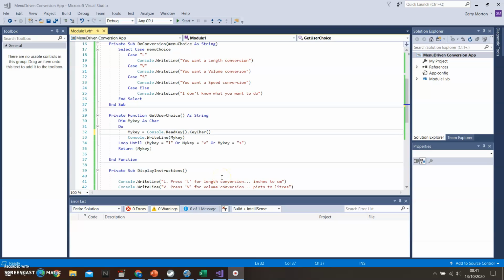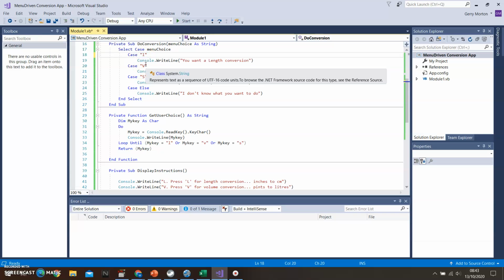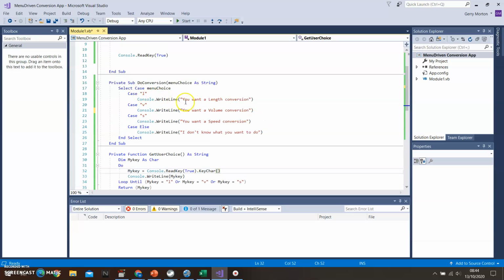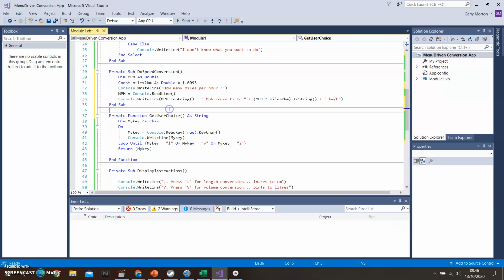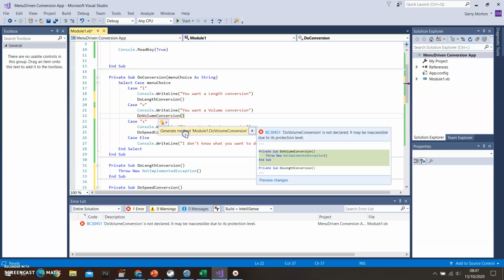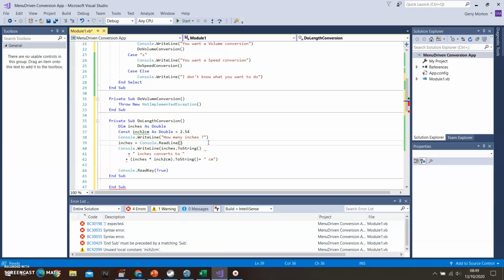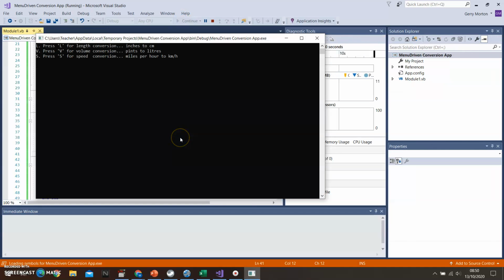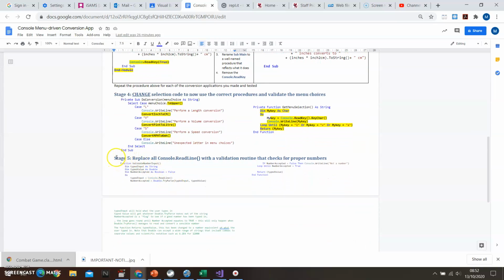MenuDriven Conversion Part2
In this part we hook up the user interface to some actual conversion functions and test out the code.

The screen recorder glitched and couldn't shutdown, so last 3:40 has no useful content... no need to watch